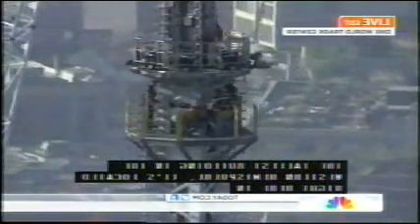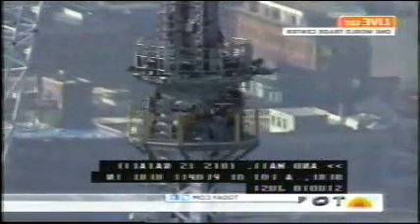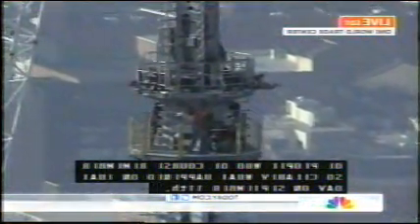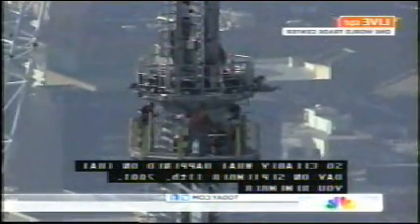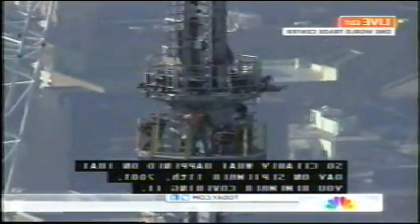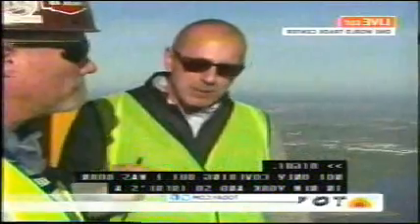World Trade Center .new york city It's an 2010's flashback!!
World Trade Center .new york city It's an 80's flashback!!
The original World Trade Center in March 2001. The reddish-brown building (back left) is the original 7 World Trade Center. The North Tower (left), with antenna spire, is 1 WTC. The South Tower (right) is 2 WTC. All 7 buildings are partially visible (see map below). Background shows the East River
Tallest in the world from 1971 to 1973[I]

Surpassed by

Willis Tower

General information

Location

Coordinates

40°42′42″N 74°00′45″WCoordinates: 40°42′42″N 74°00′45″W

Groundbreaking

Construction started

1 WTC: August 1968
 2 WTC: January 1969
 3 WTC: December 1979
 4, 5, & 6 WTC: 1970
 7 WTC: 1983

Completed

1 WTC: December 23, 1970
 2 WTC: July 19, 1971
 3 WTC: February 1981
 4, 5, & 6 WTC: 1975
 7 WTC: 1987

Opening

Destroyed

Height

Antenna spire

1 WTC: 1,727 ft (526.3 m)

Roof

1 WTC: 1,368 ft (417.0 m)
 2 WTC: 1,362 ft (415.0 m)
 3 WTC: 242 ft (74.0 m)
 4 & 5 WTC: 118 ft (36.0 m)
 6 WTC: 105 ft (32.0 m)
 7 WTC: 610 ft (186.0 m)

Top floor

1 WTC: 1,347 ft (411.0 m)
 2 WTC: 1,341 ft (409.0 m)

Technical details

Floor count

1 & 2 WTC: 110 floors
 3 WTC: 22 floors
 4 & 5 WTC: 9 floors
 6 WTC: 8 floors
 7 WTC: 47 floors

Floor area

1 & 2 WTC:[clarification needed] 4,300,000 sq ft (400,000 m²)
 4, 5, & 6 WTC: 500,000 sq ft (50,000 m²)
 7 WTC: 1,868,000 sq ft (170,000 m²)

Elevators

Both had 99 elevators

Owner

Port Authority of New York and New Jersey

Architect

Minoru Yamasaki
 Emery Roth & Sons

.new york city IN THE 1980'S

Engineer

Leslie E. Robertson AssociatesIN